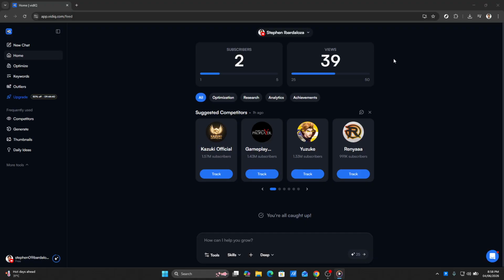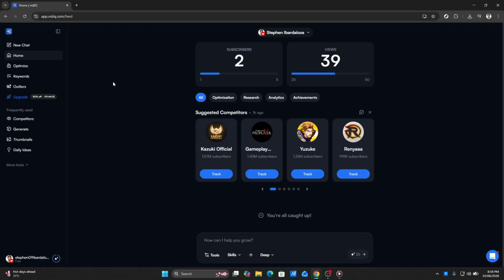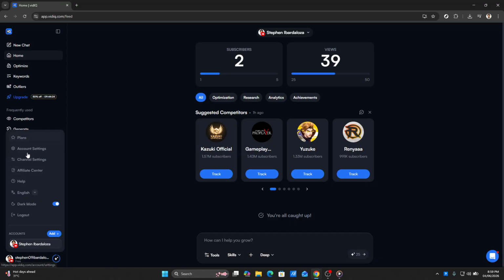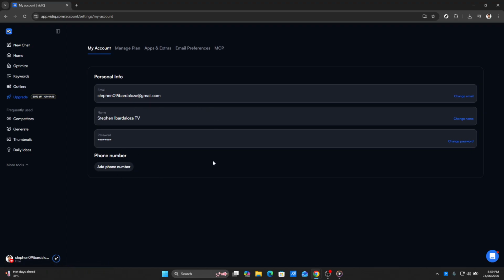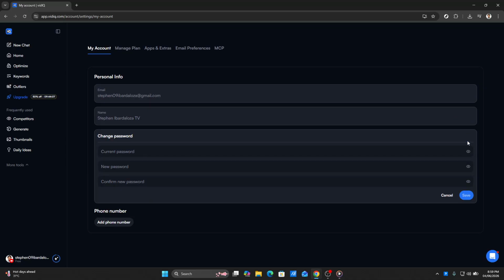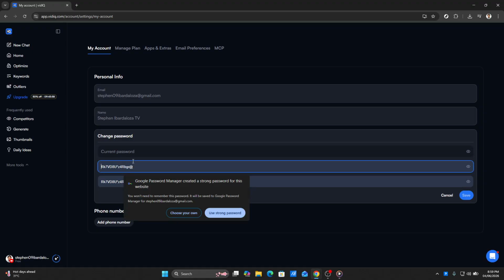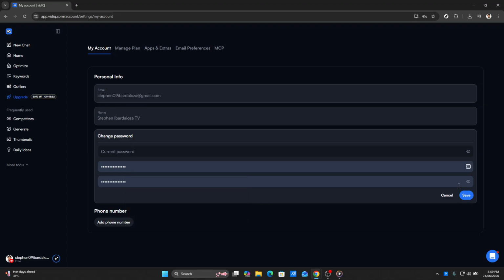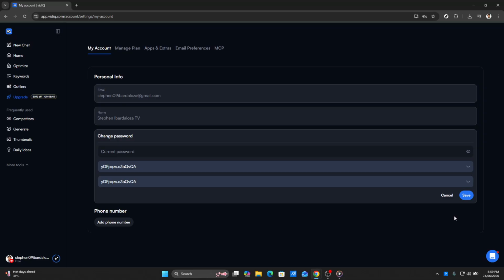How to Change Your VidIQ Password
In this video, I’ll show you how to change your VidIQ password.

The method is very simple and clearly described in the video. By following all the steps, you’ll easily learn how to update your VidIQ account password and keep your account secure.